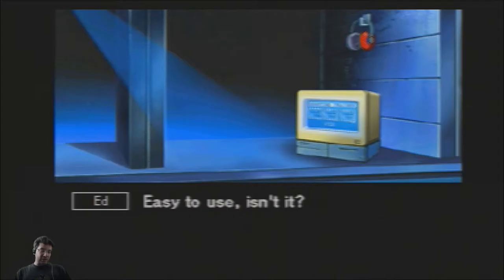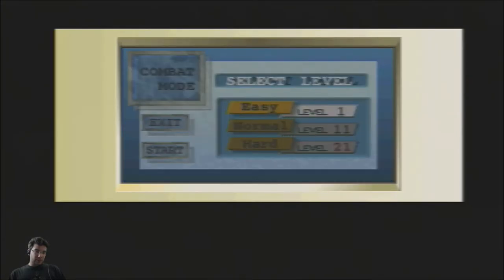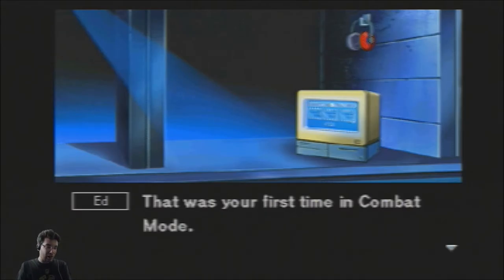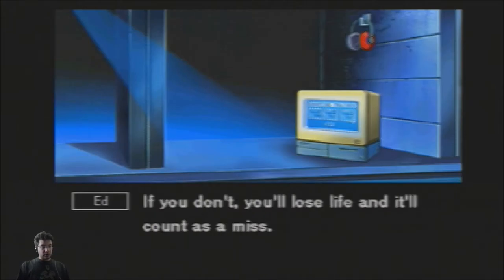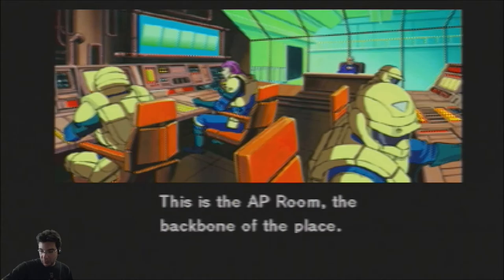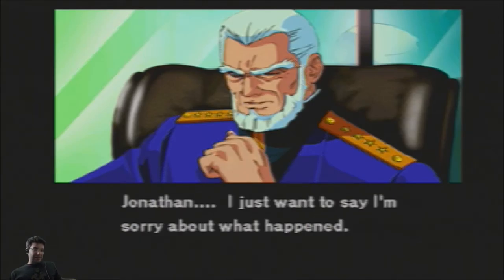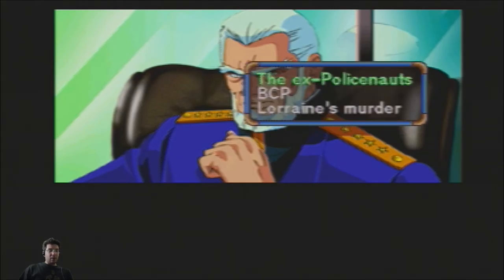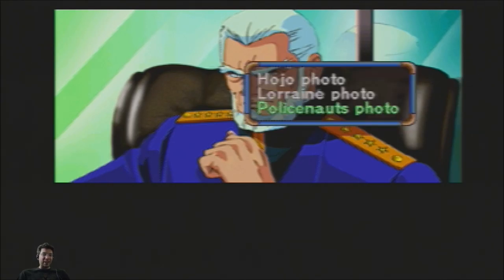Policenauts Part 7 - The NON-CO-OPerators